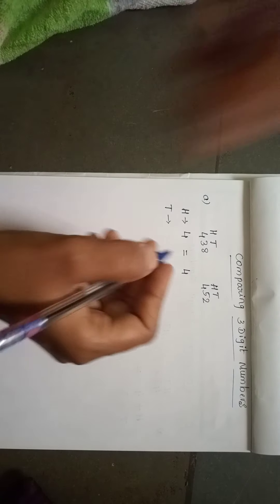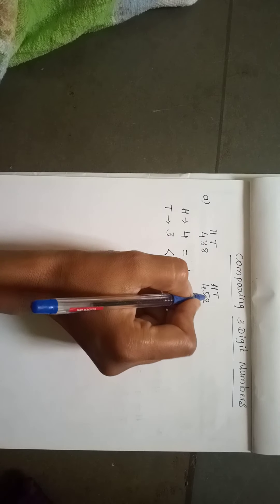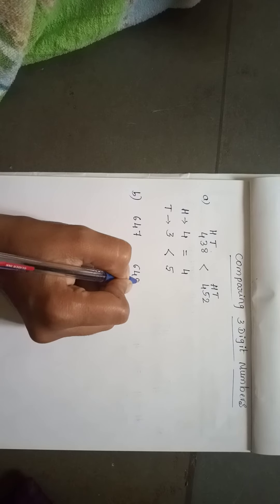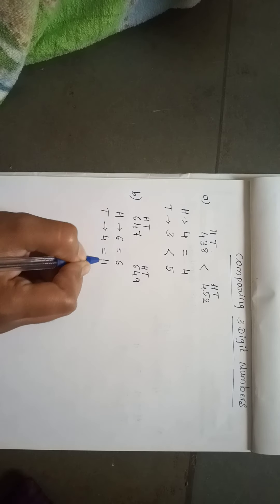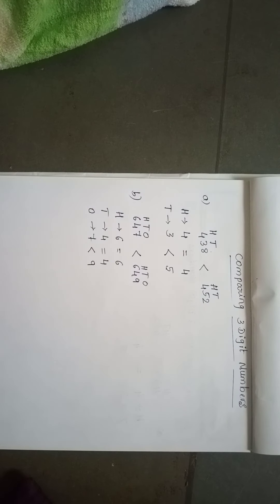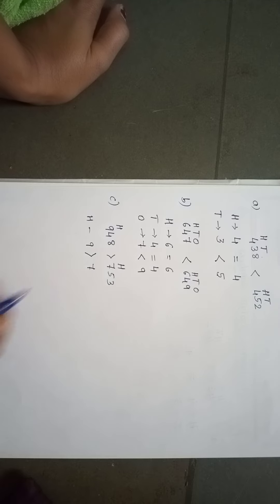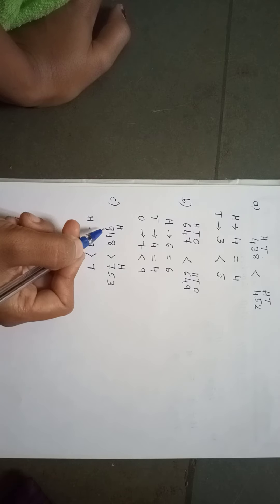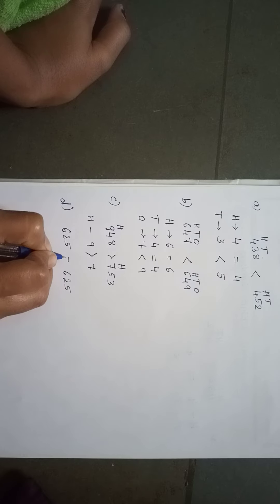mathematics grade 2 topic numbers and numeration, Comparing 3digit number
grade 2  topic numbers and numeration, sub topic- Comparing 3digit number

here in this video you will learn to compare the given numbers using the comparison symbols